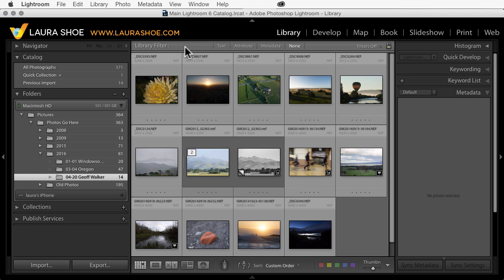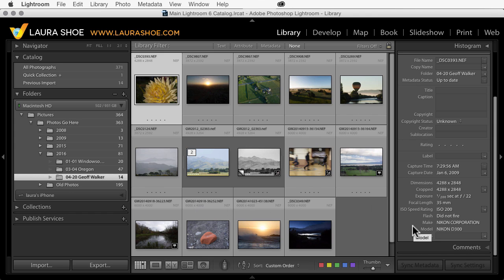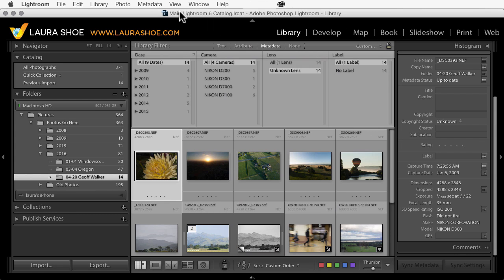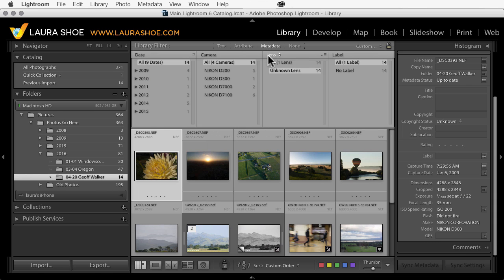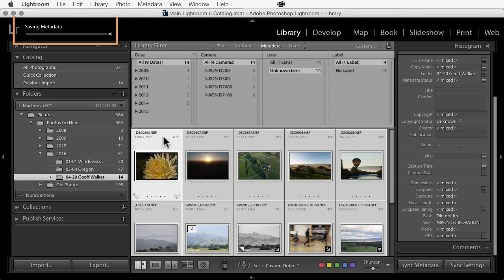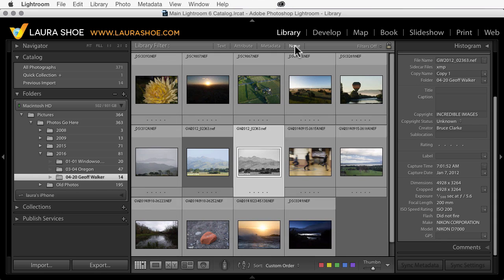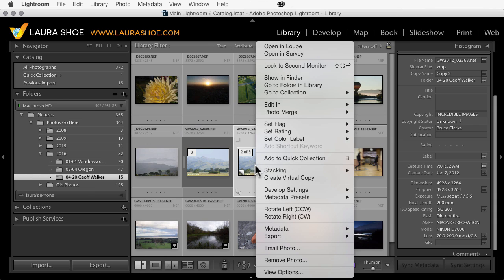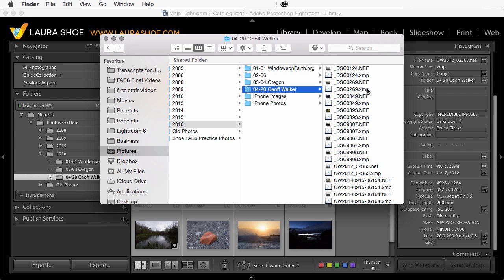Recovering Lens Information on Nikon Photos Imported with Lightroom 6.5 / CC 2015.5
Laura Shoe shows you what data is missing from Nikon photos imported in 6.5/2015.5 and how you can recover this information using 6.5.1/2015.5.1 (or any later version).

00:36  What photos are affected and where to look for the Lens information
02:00  Updating to 6.5.1
02:42  Selecting affected photos
04:03  Writing out your editing work and then reading the lens information and editing
05:30  Getting lens information onto virtual copies
07:28  XMP files left in folders with affected photos

for Lightroom news, tutorials, and comprehensive Lightroom training.